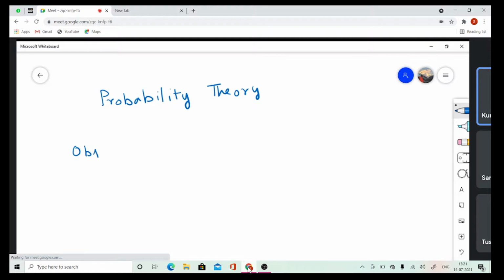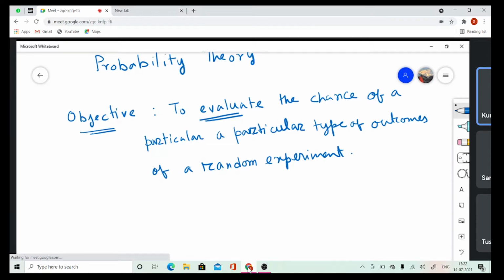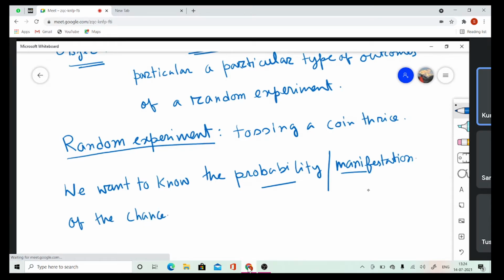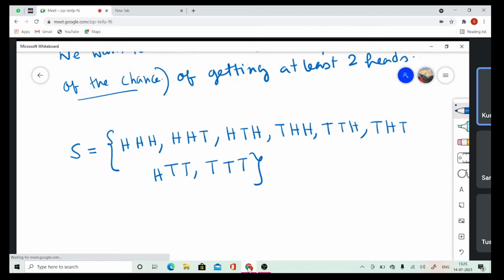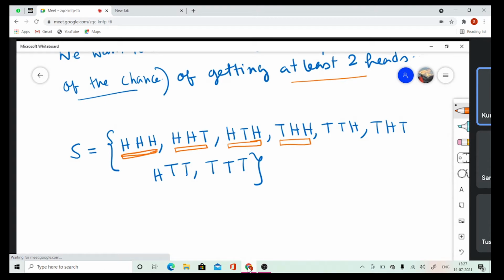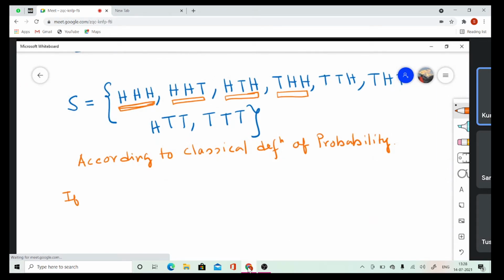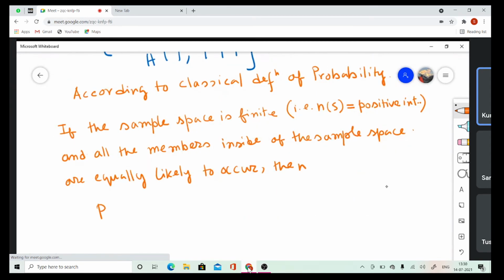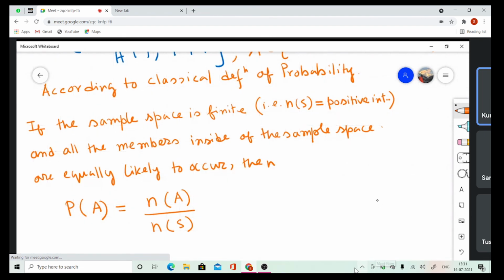What is Probability || Probability for B.Sc || Probability with examples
Hello friends, this is our you tube channel LEARN FROM FUN where you can learn higher mathematics as well as statistics of honours level. You will get here all the topics related to B.Sc Mathematics and Higher Statistics of honours level.After watching videos if you are getting any problem related to any topics you can comment here or ask the questions, you will get the answers of all your doubts in very less time.We will try to provide you the answers of your doubts as soon as possible.In this video we have tried to explain the Probability of higher statistics of honours level with example.It will be helpful in learning the further chapters with better concepts.This video will help all those students who are getting problem in learning higher mathematics and specially in this covid pandemic situation who are unable to get better tutor or have the travelling problem so that they cannot attend the offline coachings,this video is too much beneficial for all those students.We hope that you have enjoyed this class and for more videos please like,share and subscribe our channel so that we will get inspired to make much more videos.